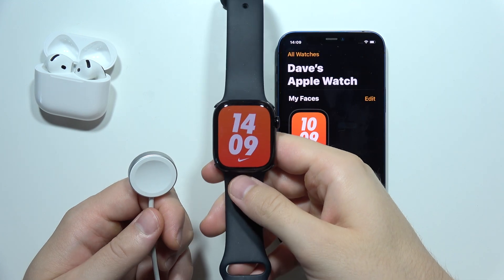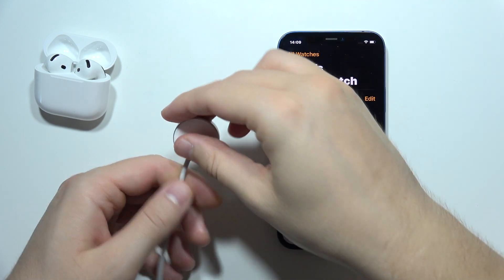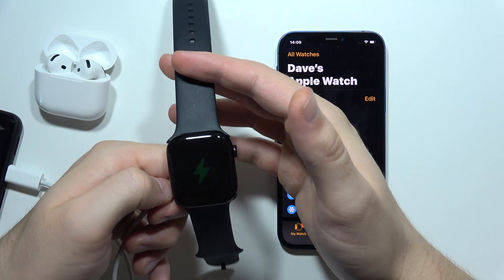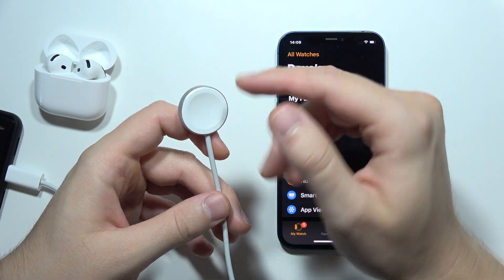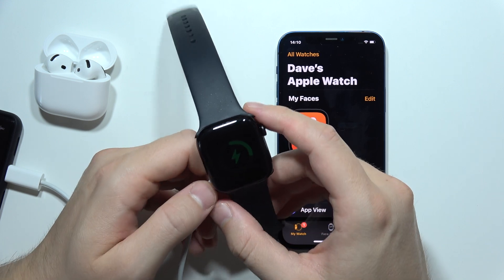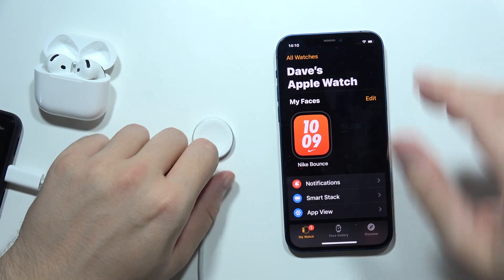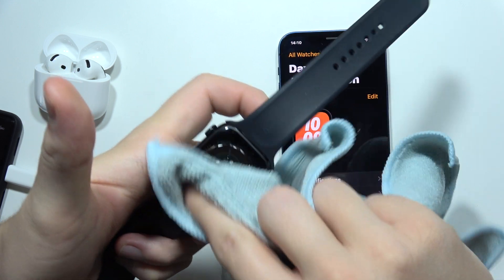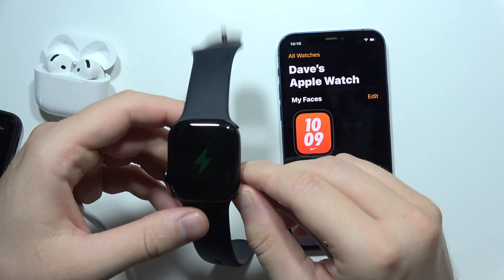Apple Watch 10: How to Fix Not Charging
In this video, I’ll guide you through how to fix the issue of your Apple Watch 10 not charging. You’ll learn simple troubleshooting steps to resolve charging problems and get your watch powered up again. This straightforward tutorial will help you quickly identify and fix any issues preventing your Apple Watch 10 from charging properly.